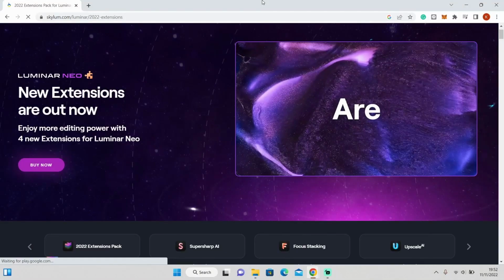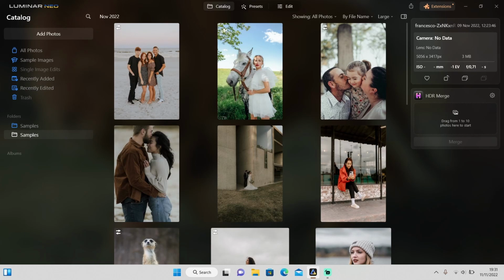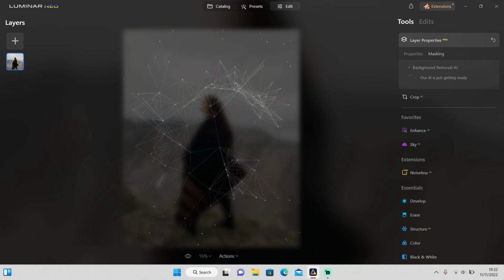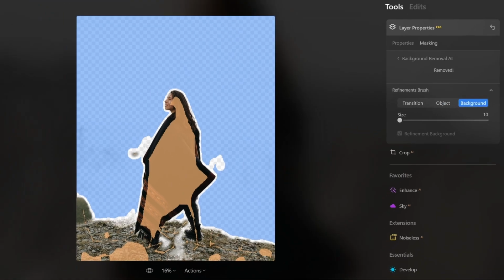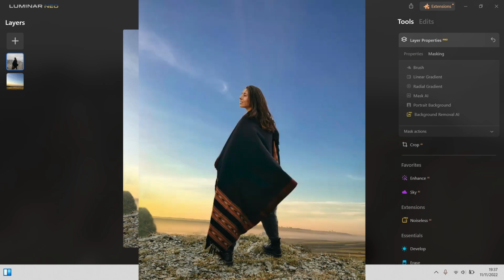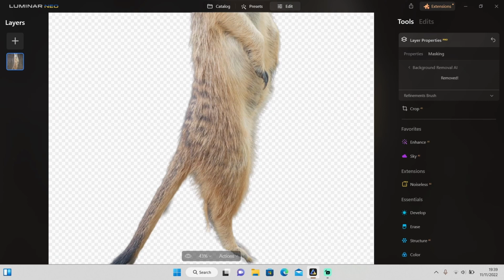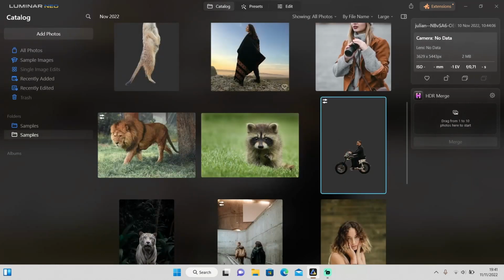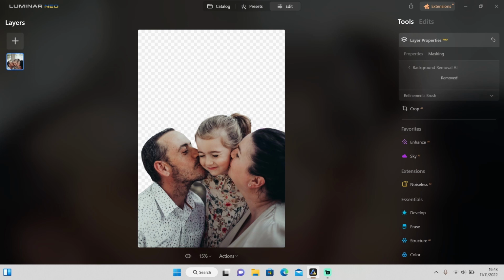Remove ANYTHING With Only ONE Click - AI Background Removal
In today's video, we're going to take a look at another new extension from Luminar Neo, the AI Background Removal. Can it really remove anything precisely with only one click? Let's find out!